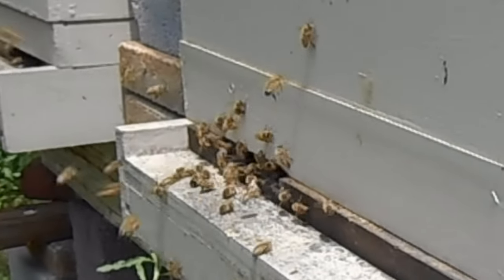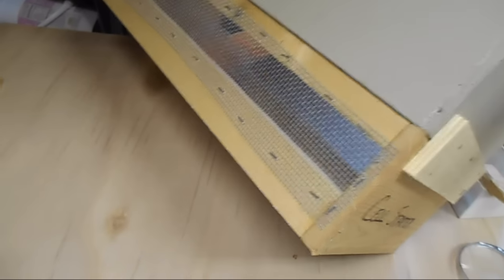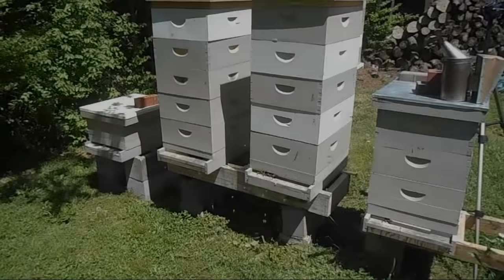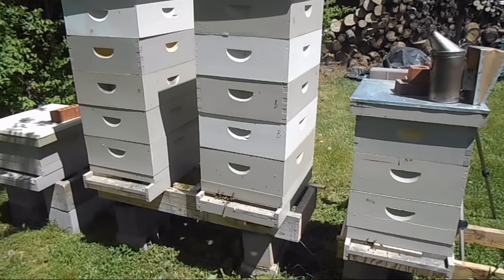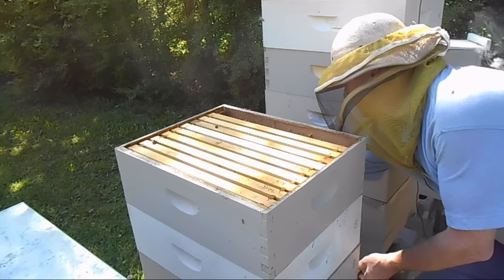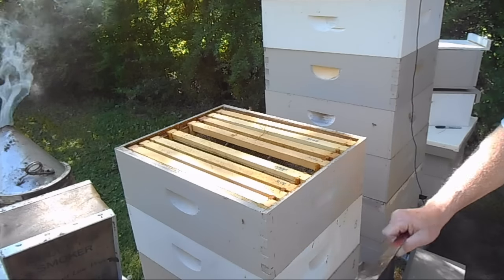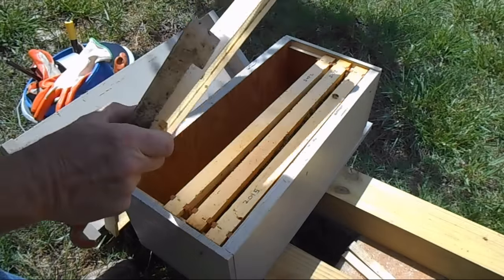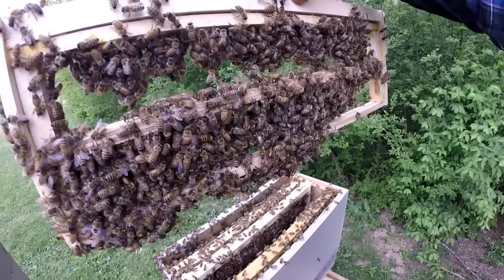Cell Punch Queen Rearing - Part 2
This is the follow up video for my first attempt of rearing queens using the Cell Punch Method.

I was disappointed in the finial results. Starting with 20 cell punches resulted with 14 nice looking Queen Cells. Of the 14 QC, I only netted 4 mated Queens.  I plan to raise queens again this fall so if anyone has suggestions for a better overall result just put it in the comments below.

Jason Chrisman also known as JC;s Bees has excellent informational videos on YouTube about rearing queens and using the cell punch method. He also is a source to purchase the cell punch

is Jason's link